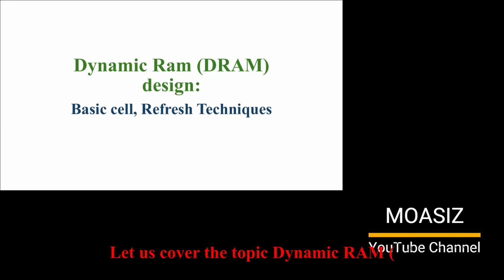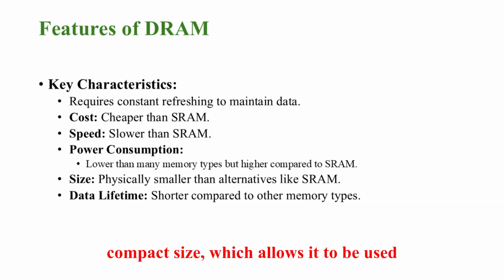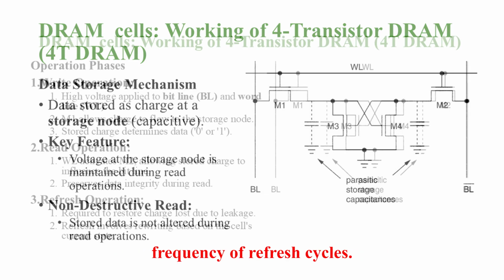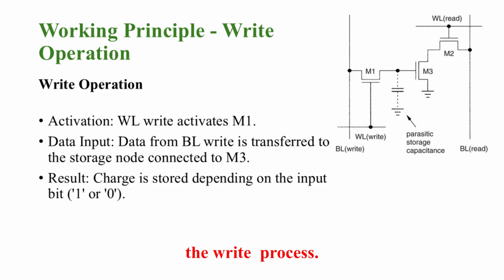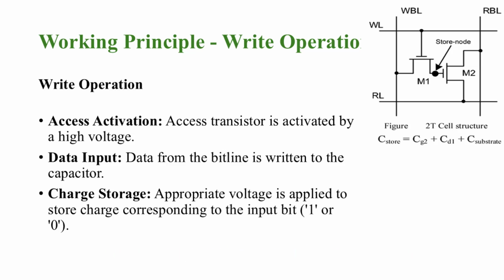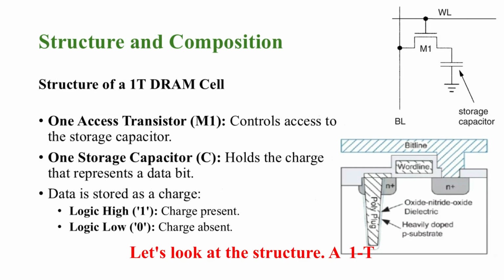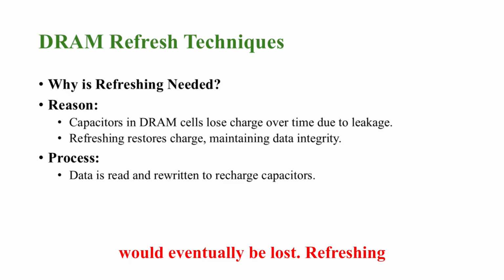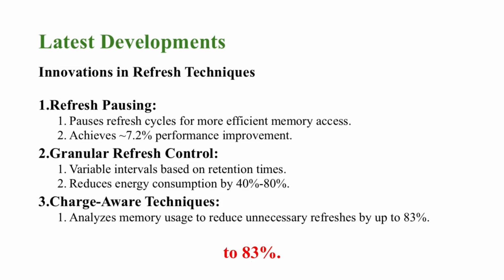DRAM | Unit 4 | SRAM | Memory| Semiconductor| Microectronics | GGSIPU